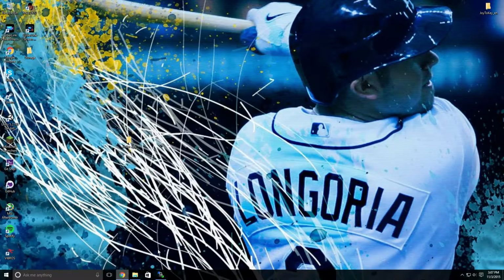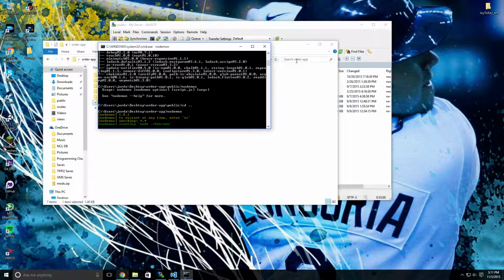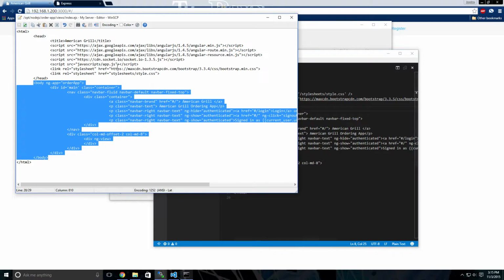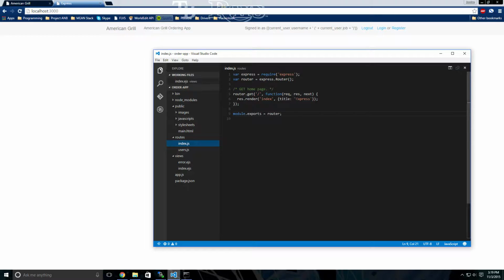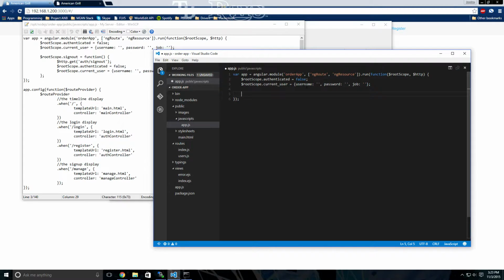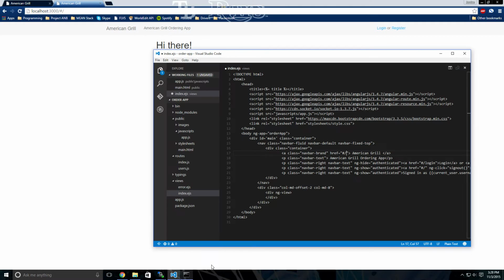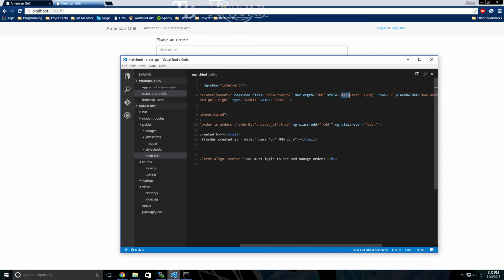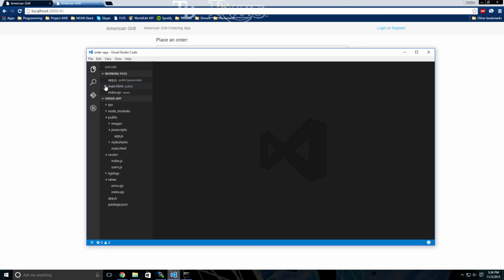MEAN Stack Basics Episode 3: Starting To Code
In this episode, we start coding our web app. I got really into this episode and it ended up being a little long. :D